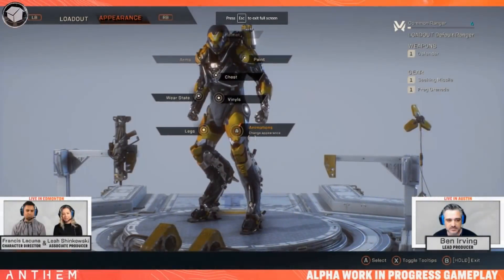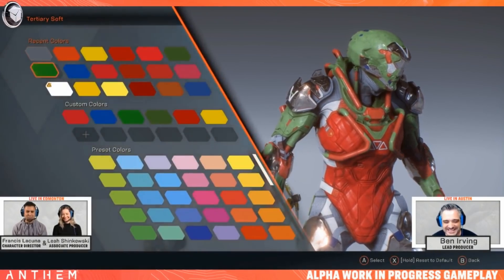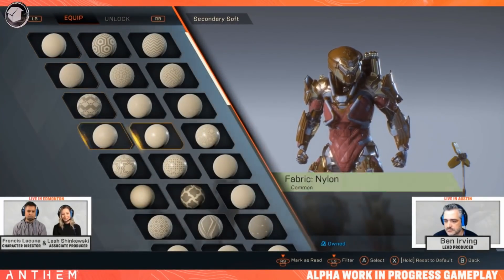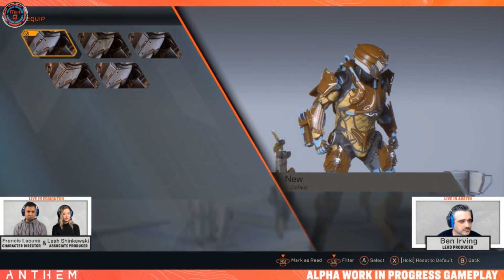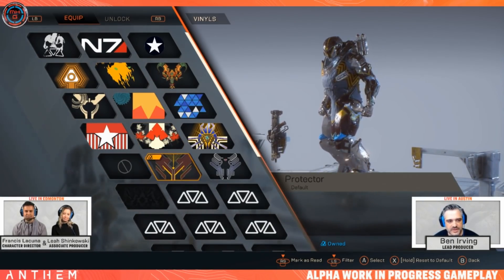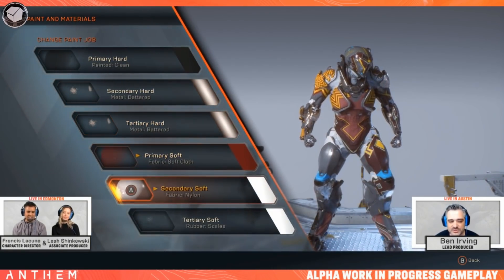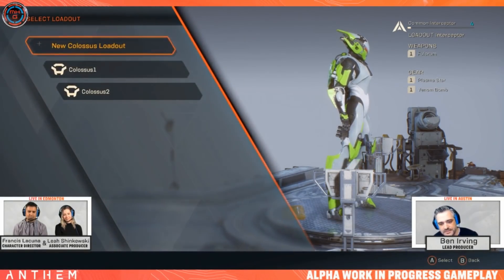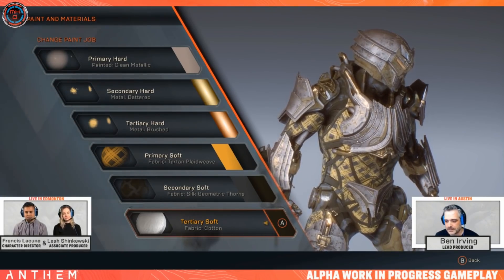Anthem Live Stream: In-depth Customization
Anthem gave us another live stream today. If you missed it we got your cover. Twitch was having technical difficulties so we missed the first few minutes of the stream, but the video below start right when they get into customization! Enjoy!